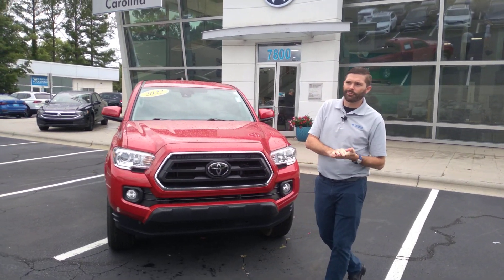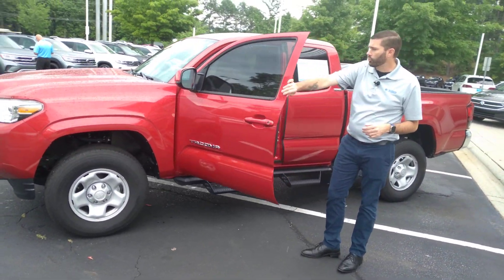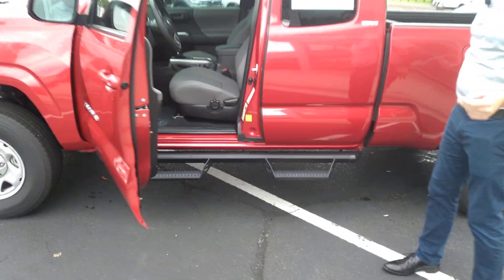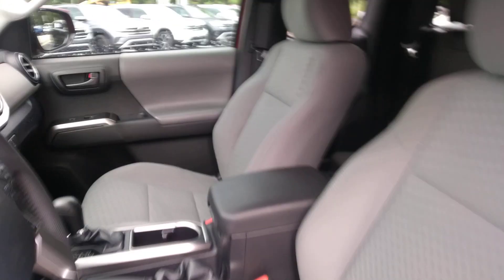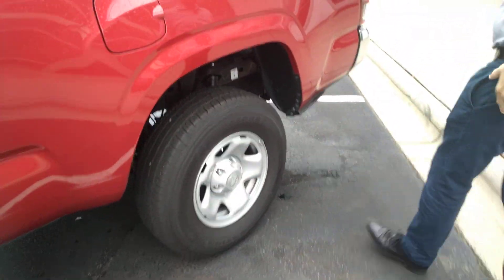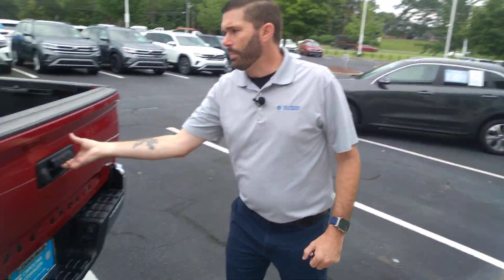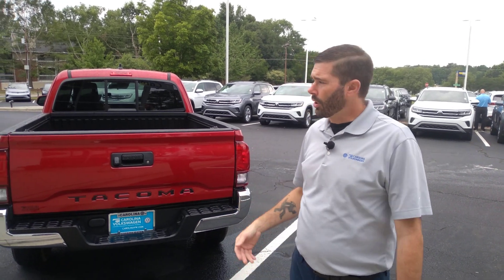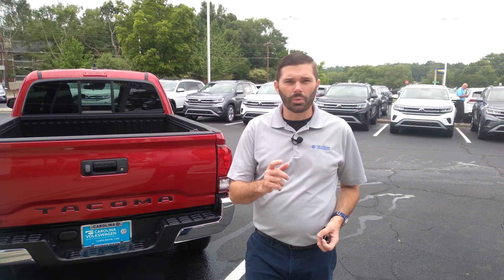22 Tacoma SR5 Walk-around Video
22 Tacoma SR5 Walk-around Video